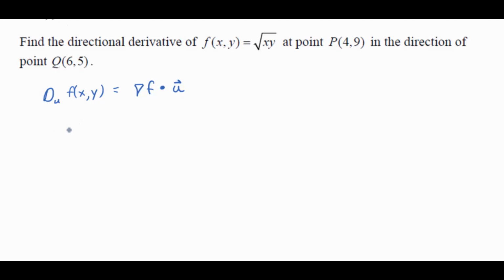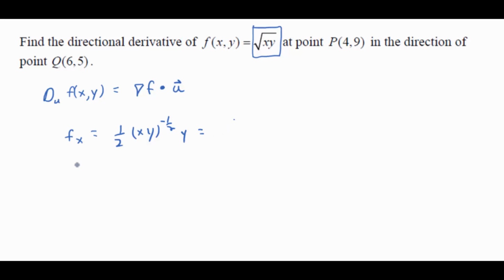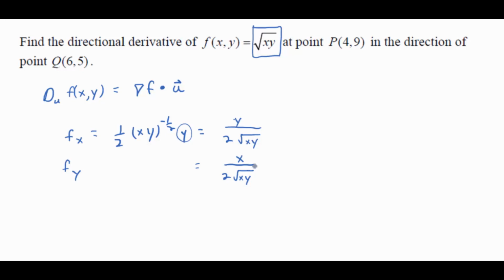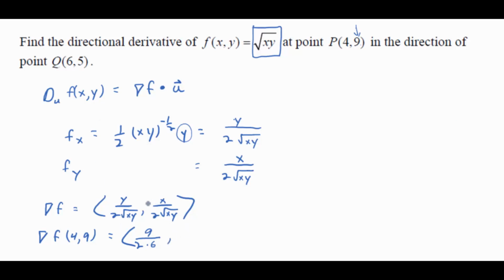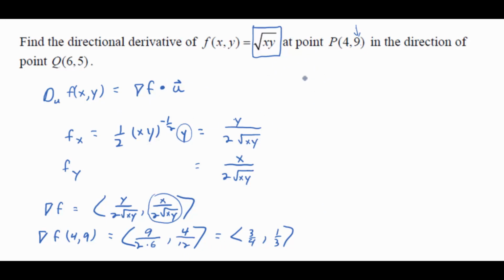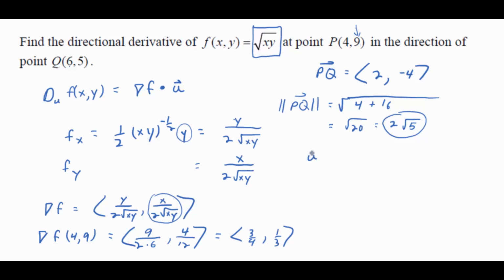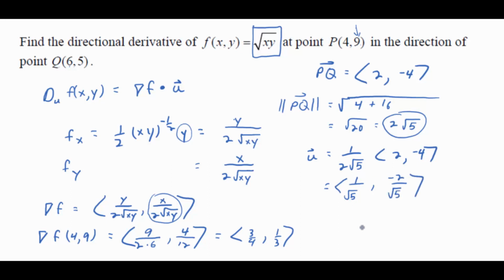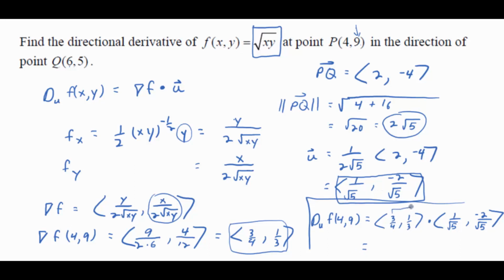14.6.2: Compute a Directional Derivative Given a Function and Two Points